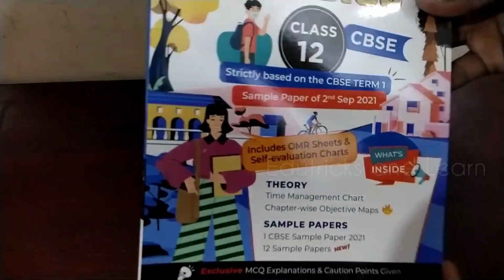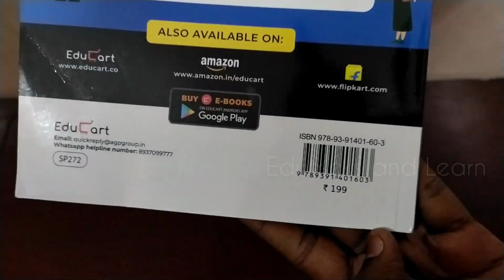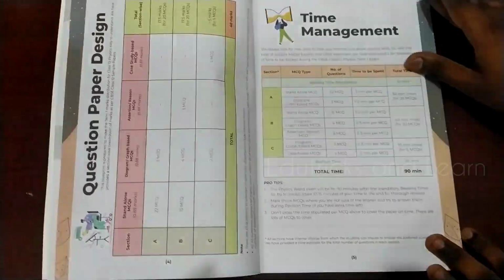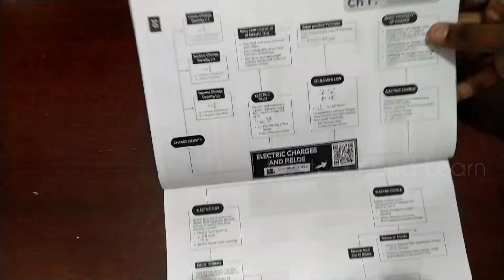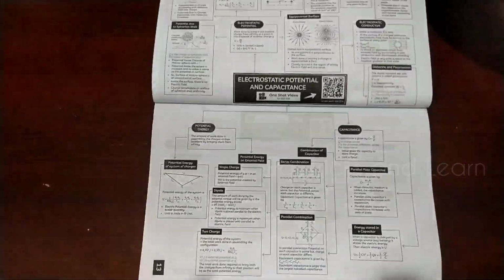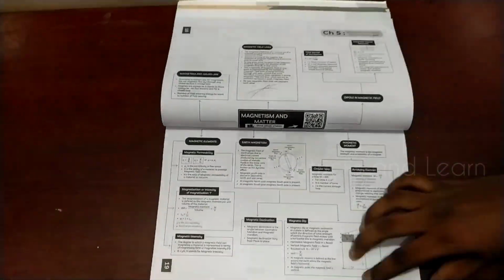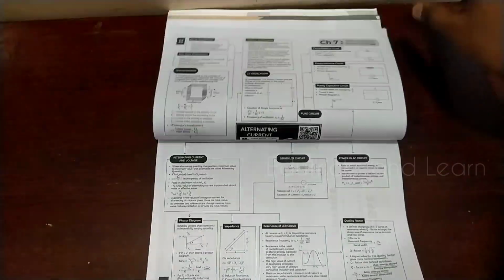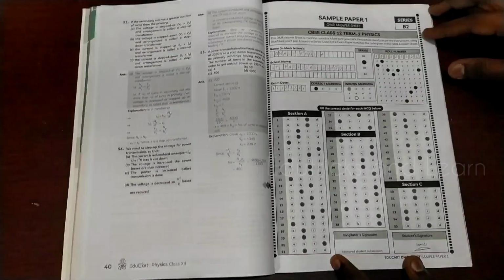Educart Sample Paper for Term 1 for class 12 | Review of sample papers | Edutricks and Learn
Hi friends ,how are you.

In this video, I shown the full review of EDUCART TERM 1 SAMPLE PAPER book For class 12

SPECIAL LINK FOR BUY THIS BOOK IN DISCOUNT RATE

'' Edutricks5% "

Educart Book for class 12 Term 1 and term 2 unboxing video

User name : iyyps004